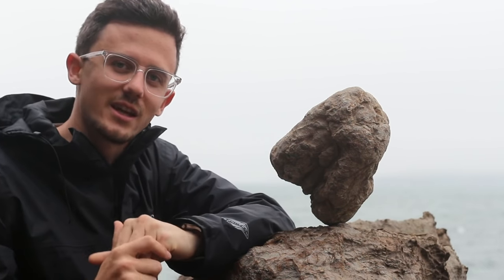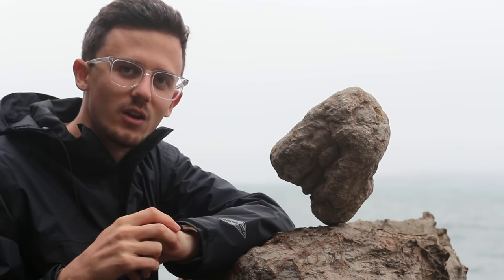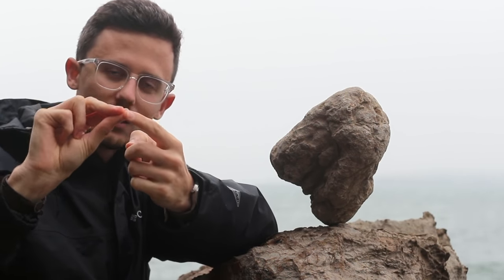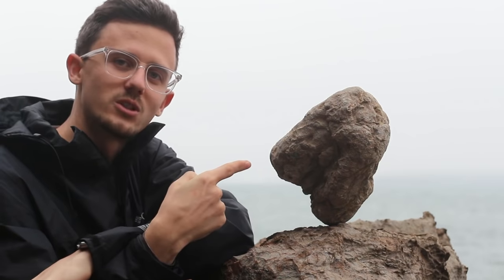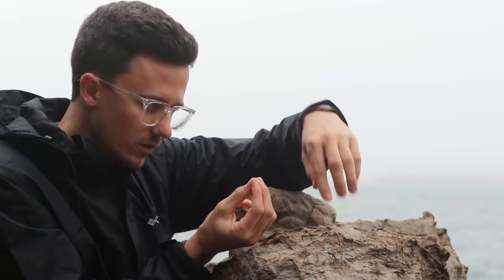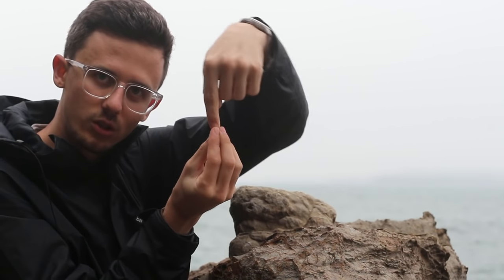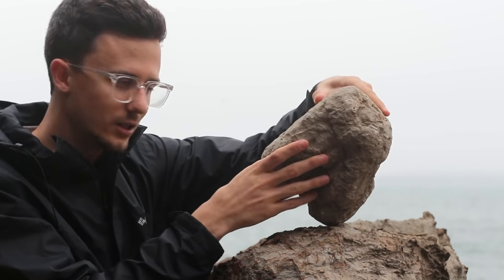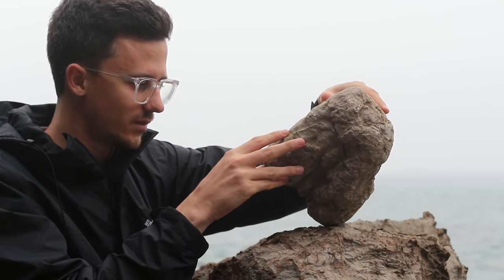Try This INSTANT Perspective Shift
Once you watch this video, everything changes. Rock balancing is an amazing healing tool to align your energy and connect with the moment.